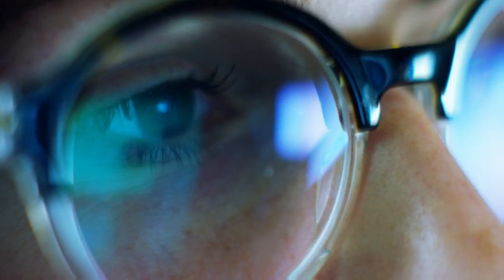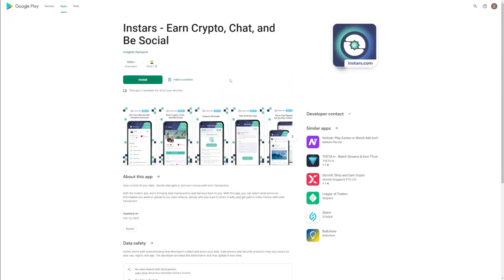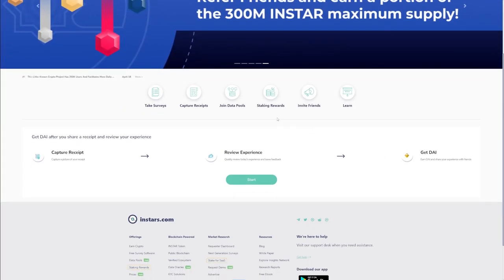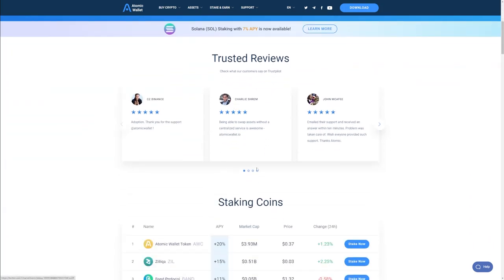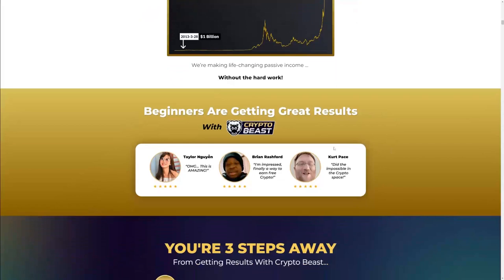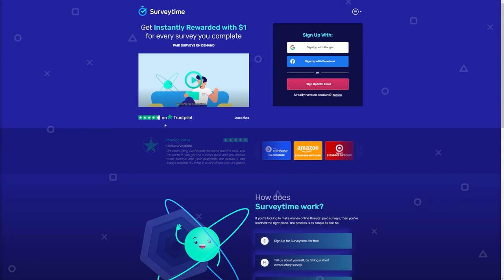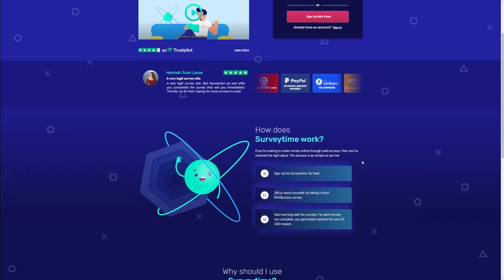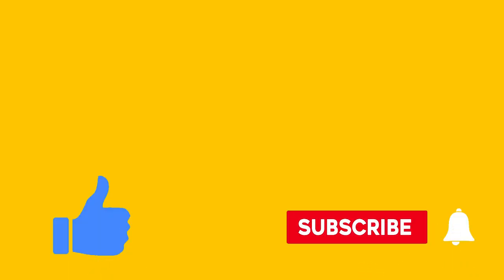Watch Videos AND Earn Free Crypto Every Day | CRYPTO PASSIVE INCOME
Earn $250+ Per Day In FREE Bitcoin

short description here